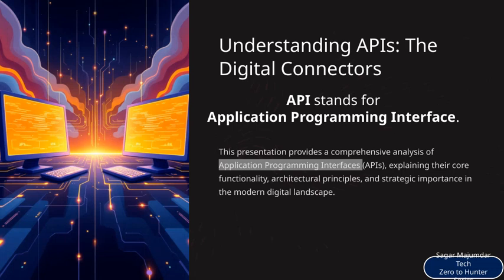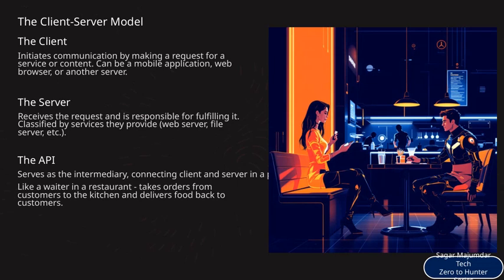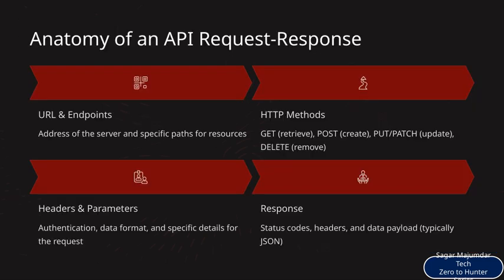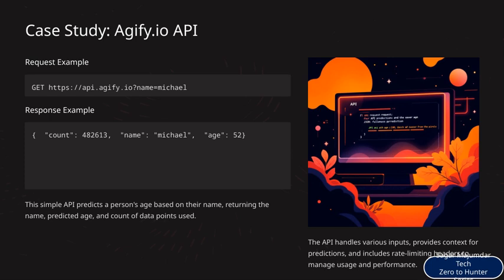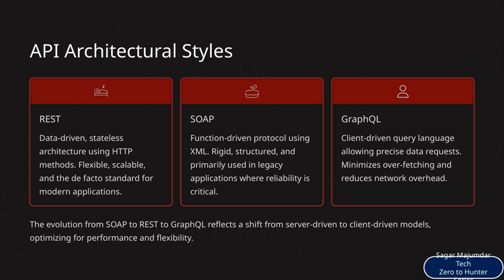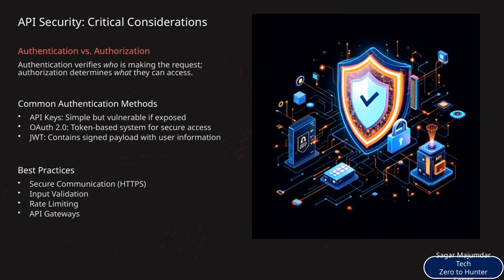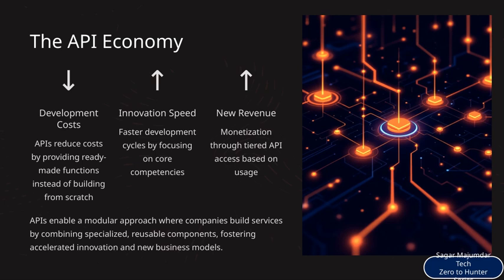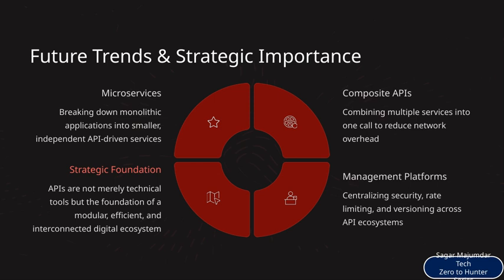What is an API? How API works? | Day 03 of 150 Days Bug Bounty Training Challenge | "Zero to Hunter"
Day 3 of our "Zero to Hunter" challenge. Let's understand What does Request and Response means. We will try to discuss little bit about HTTP Request, HTTP Response, Methods and Status Codes. 150 days bug bounty challenge.

Embark on your bug bounty journey with the "Zero to Hunter" series, a challenging "150 Days Bug Bounty Training" created by Sagar Majumdar. This isn't a generic Cybersecurity training series, but a practical, hands-on training series designed to transform you into a skilled bug bounty hunter. Learn real-world ethical hacking techniques and cyber security skills, following a proven roadmap to success in the bug bounty landscape. This training is your gateway to mastering the art of finding vulnerabilities and monetizing your skills.
All our videos have been made using our own systems, servers, routers, and websites. It does not contain any illegal activities. Our sole purpose is to raise awareness related to cybersecurity and help our viewers learn ways to defend themselves from any hacking activities. Our channel is not responsible for any misuse of the provided information.

What is an API? The Ultimate Guide to Understanding APIs in Programming
Ever wondered how your favorite apps talk to each other? This video is your complete guide to understanding what an API is and how it works. We'll give you the ultimate API definition and answer the most common questions like "what does API stand for" and "what is API in programming."

An API, or Application Programming Interface, is the essential tool that lets different software applications communicate. We’ll break down this concept with simple API examples, including a real-world API with example of a weather app.

In this video, we'll cover:

API meaning explained in simple terms

How does an API work? The client-server relationship

What is a REST API? We'll define RESTful API and what is REST so you can understand the most common type of API used today.

Different types of APIs and their purposes, including the 4 types of API

API programming examples for beginners

Whether you’re a budding developer or just curious about the tech world, this video will give you a solid foundation. If you’ve ever searched for "how does an API work example" or "what are the types of APIs," this is the video for you.

Watch now to demystify APIs and level up your programming knowledge!